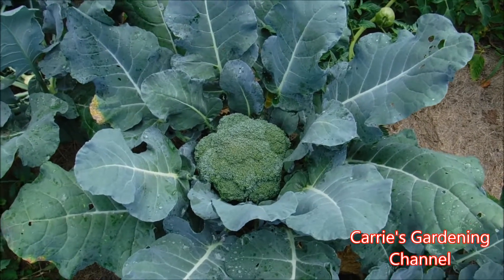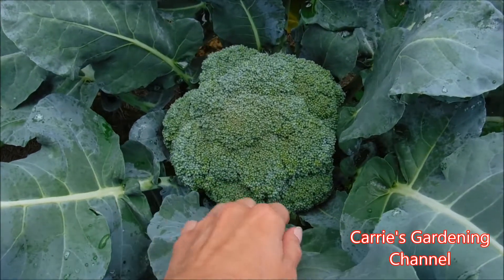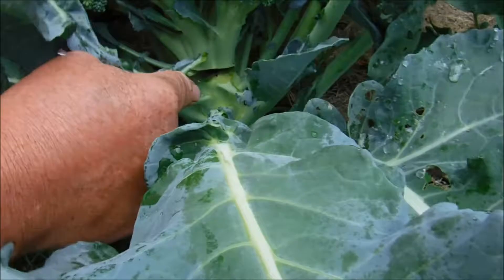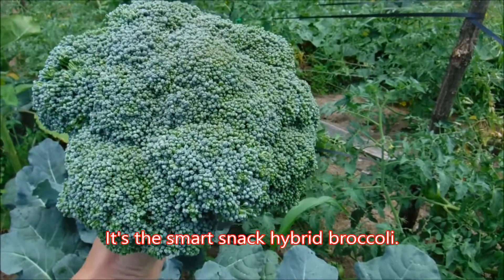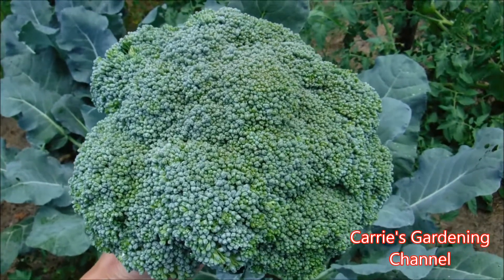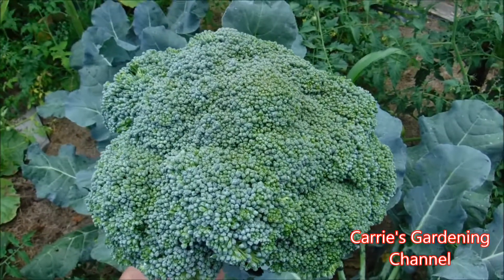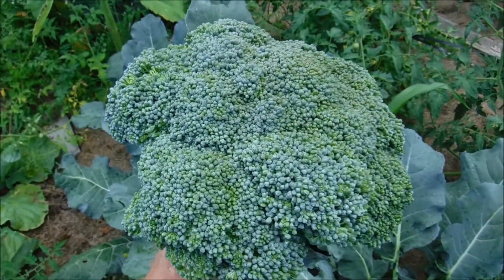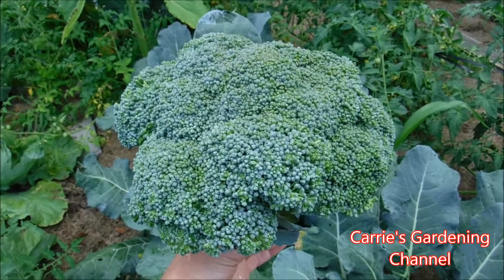how to harvest broccoli, should I leave my broccoli plants in the ground after I harvest my broccoli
In this video I will be showing how we harvest our broccoli heads. I will also be talking about how to store your broccoli after you harvest it. As well as how we store our broccoli for winter eating.

Food Saver sealer

Food Saver bags

What I feed my broccoli and cauliflower

Sea Magic Fertilizer